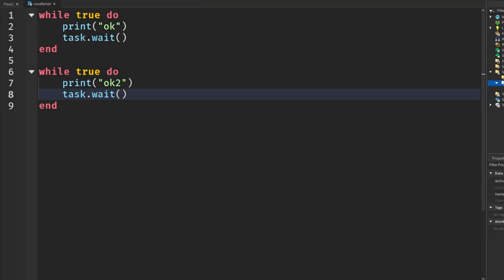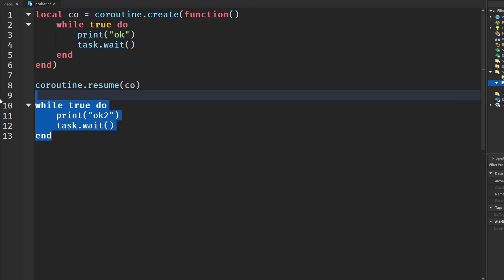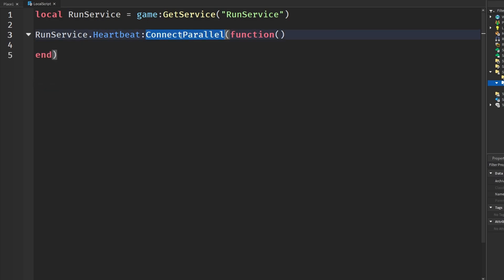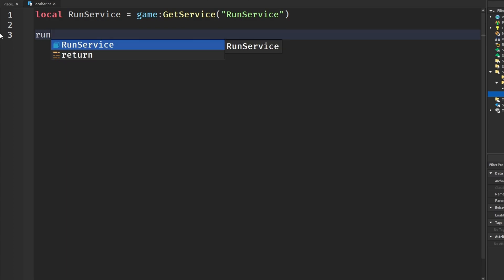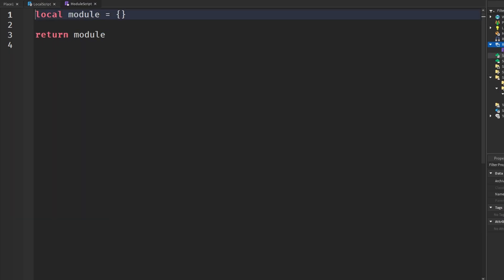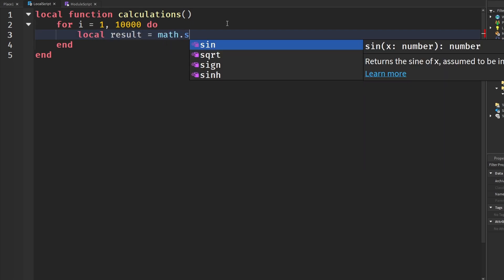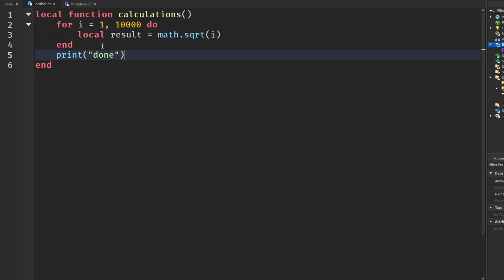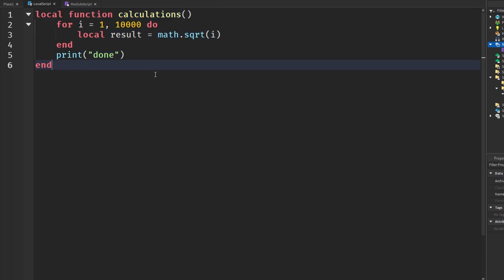The Difference Between Coroutines & Parallel (Both Are Separate Threads?) | Roblox Studio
Parallel Threads are better than coroutines for performance!

0:00 - What Coroutines Do
0:48 - Coroutines Aren't In Parallel
2:08 - Parallel = Better Performance
2:38 - How To Use/Make Parallel Threads
3:24 - Parallel Gotchas
4:26 - Things You Can Do In Parallel
5:18 - Reason For Using Parallel Not Coroutines
7:12 - Outro